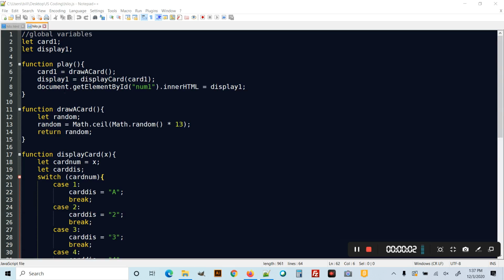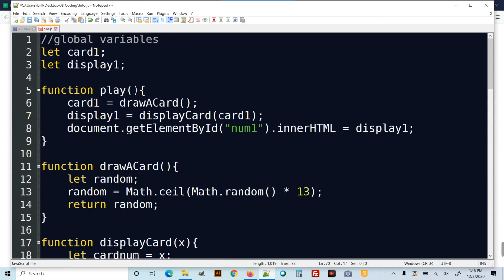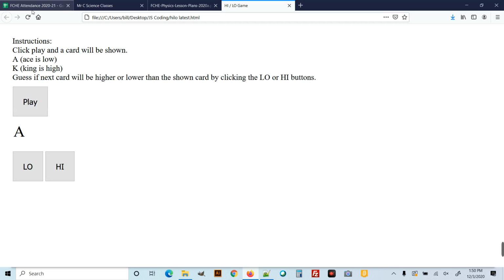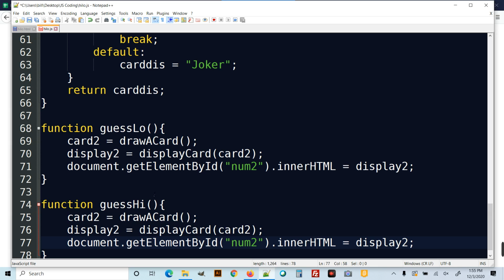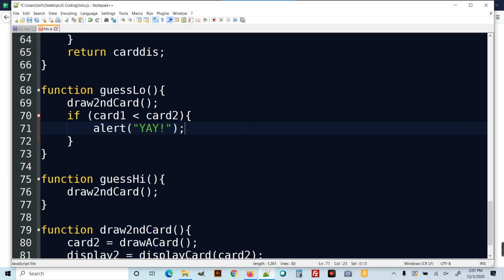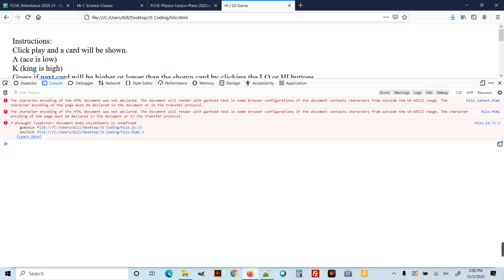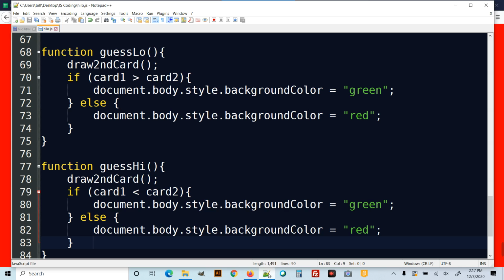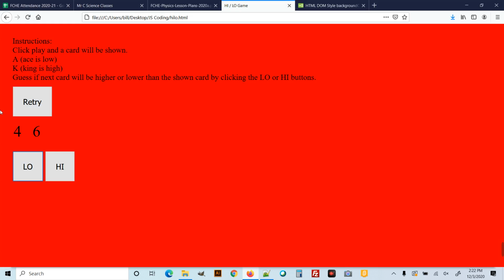Javascript Class 12/3